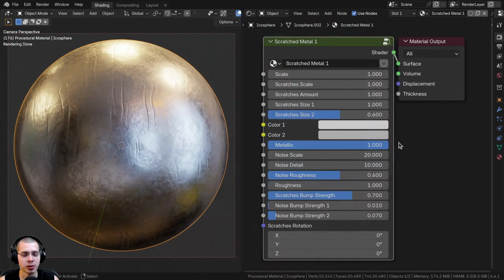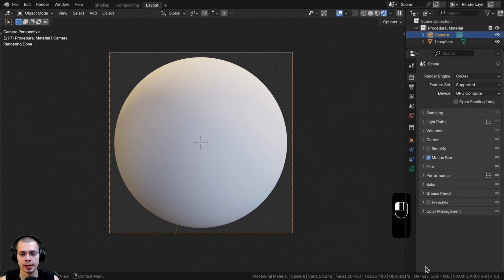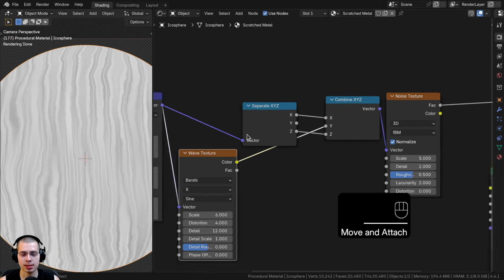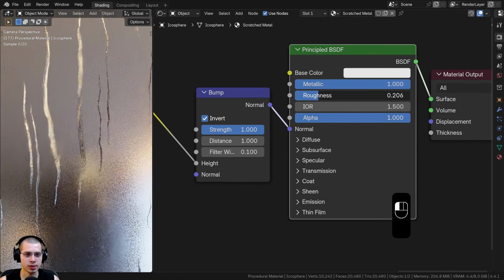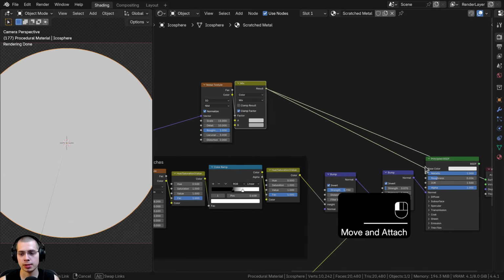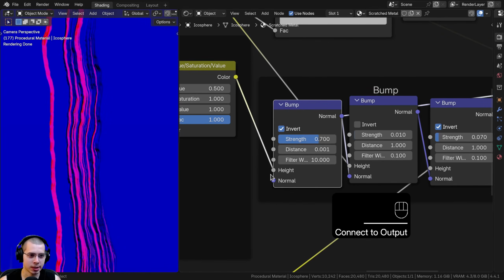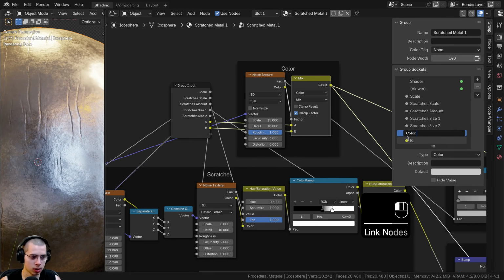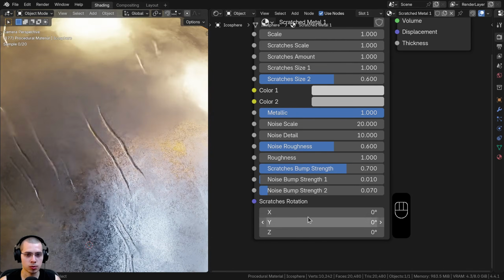Procedural Scratched Metal Material (Blender Tutorial)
In this Blender tutorial we will create this Procedural Scratched Metal Material.

● Timestamps:
0:00 Customizable Node
1:28 Support the Channel
1:51 Scene Setup
3:35 Procedural Setup
15:17 Node Group
19:50 Closing